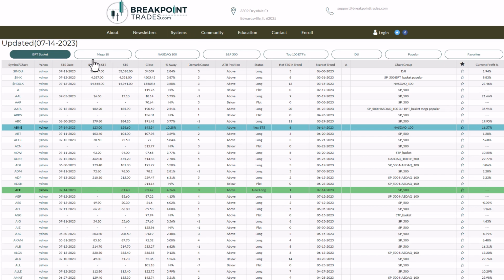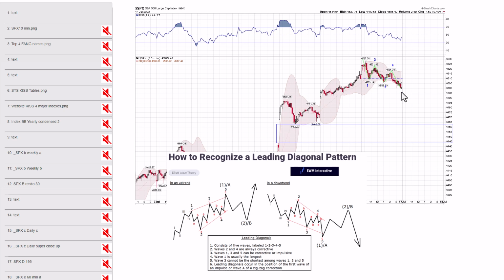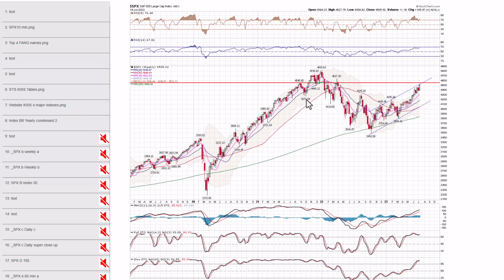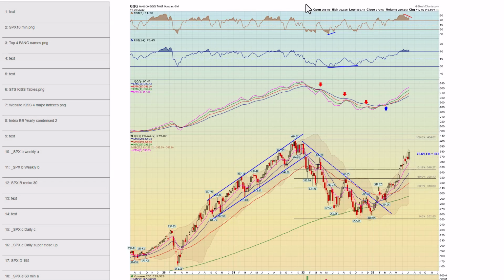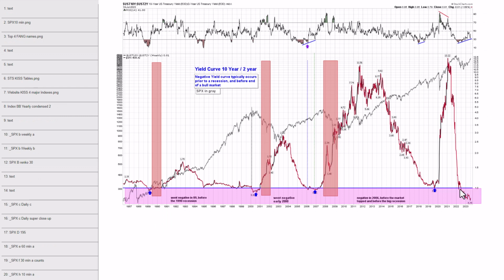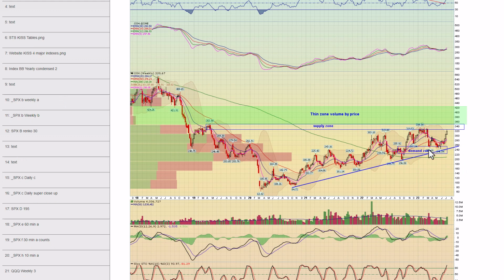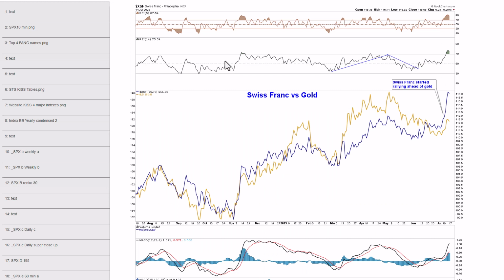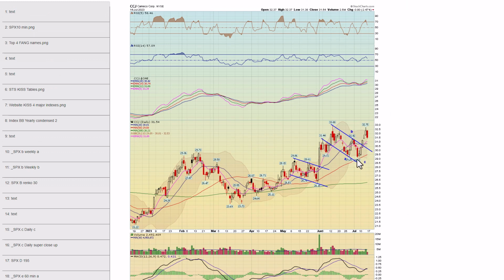Breakpoint Trades State Of The Market Technical Analysis July 16 2023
Highly detailed technical analysis review of the market
Topics Discussed:
- Market Comments, KISS Systemss
- Trade Ideas